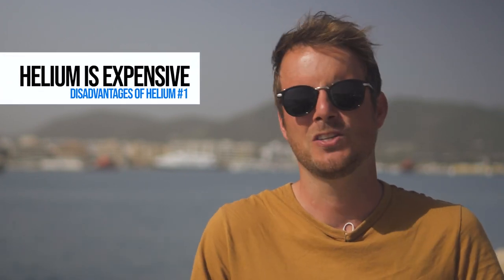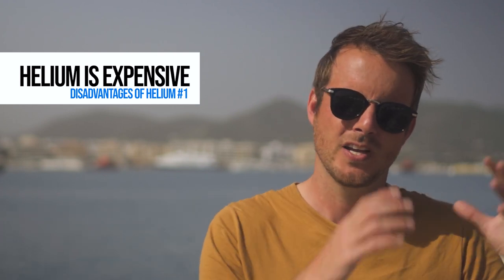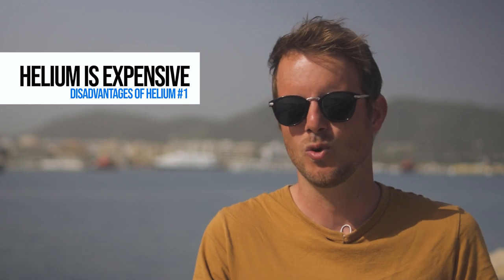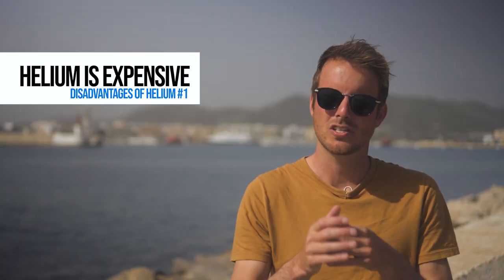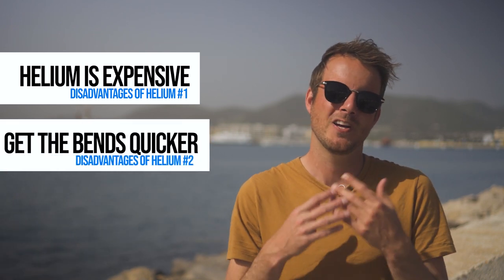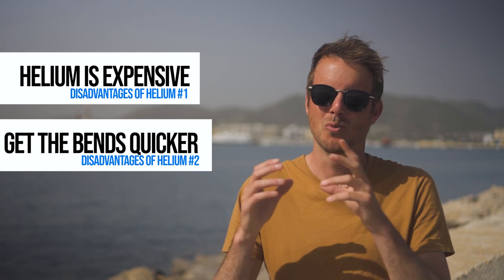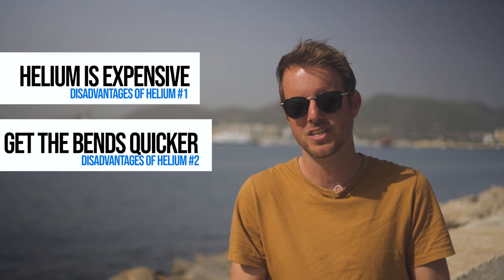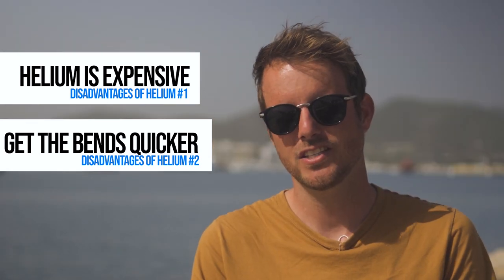Why Do Technical Divers Use Helium? | Scuba Q / A Monday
Whenever you watch a documentary about deep diving you will always hear the divers talk with a high voice. This is because of the helium they use to reach great depths. But why do technical divers use helium?

Help us produce more video's by contributing as little as $ 2.00 and get great benefits